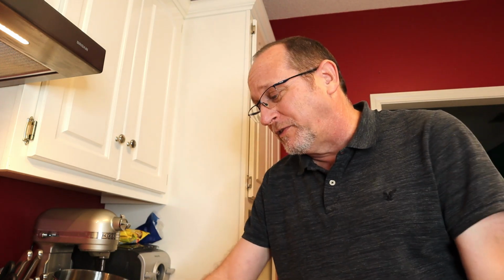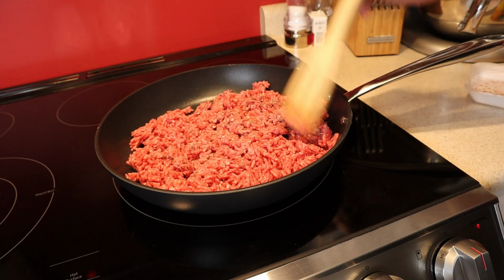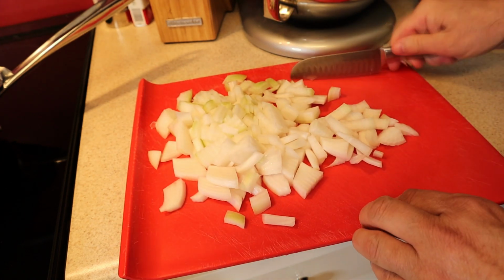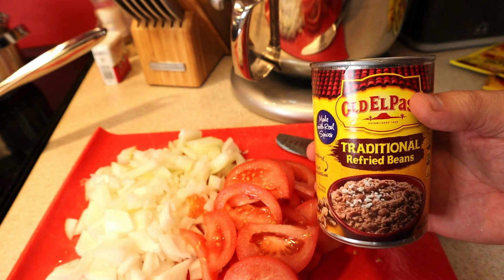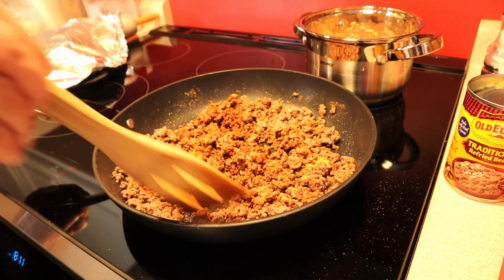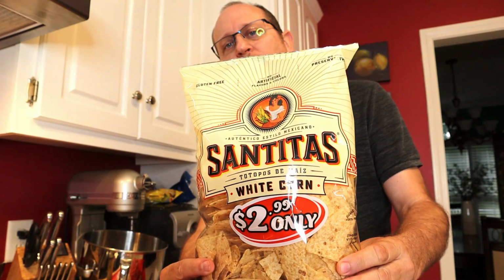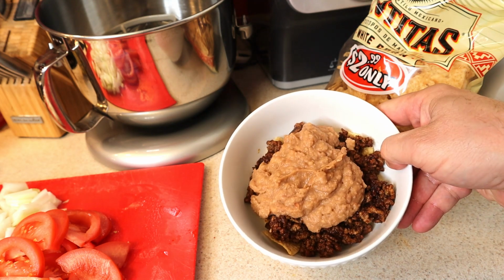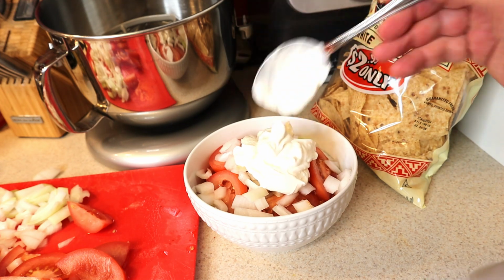Easy to Make Taco Salad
today we will make Taco salad  easy  to fix but so good